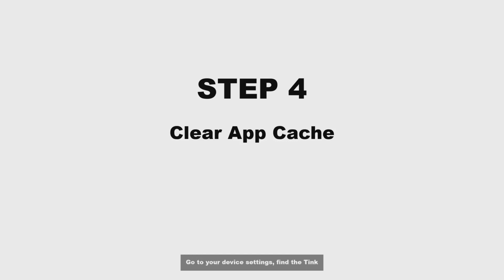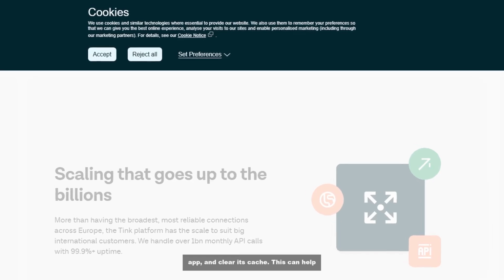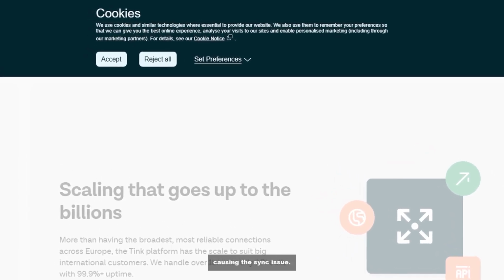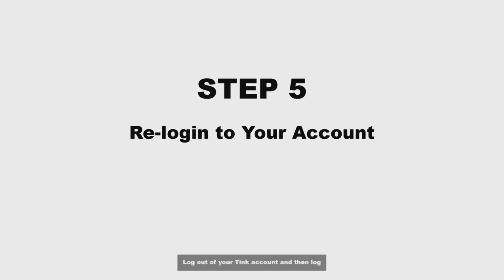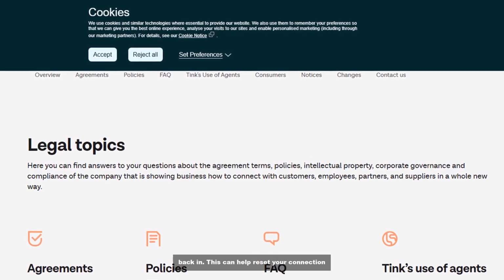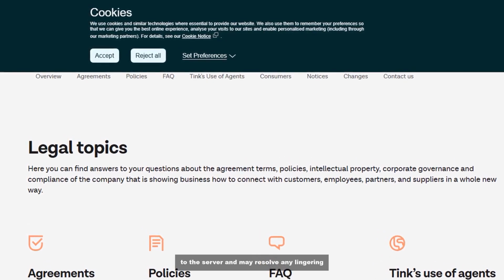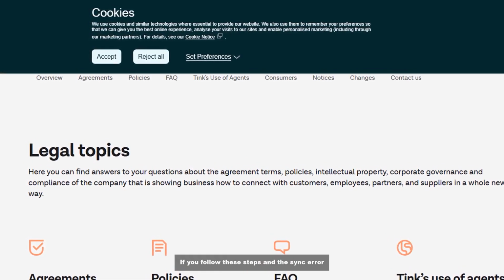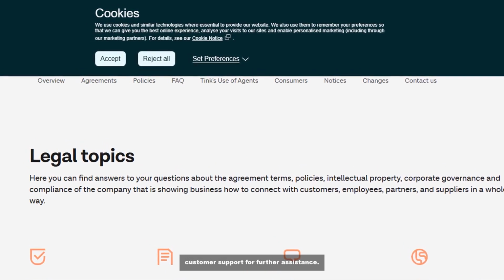How To Fix Sync Error On Tink 2026 (QUICK FIX)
In this video, we will show you how to fix sync error on Tink 2026 quickly and efficiently. If you're experiencing issues with your Tink device, this guide will help you troubleshoot and resolve the problem in no time.